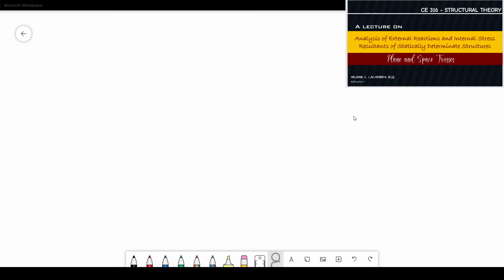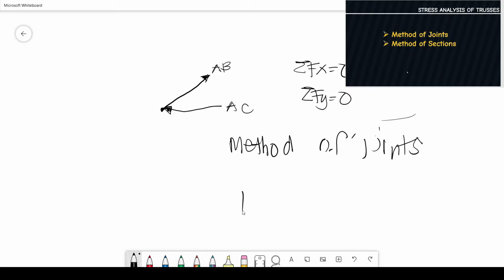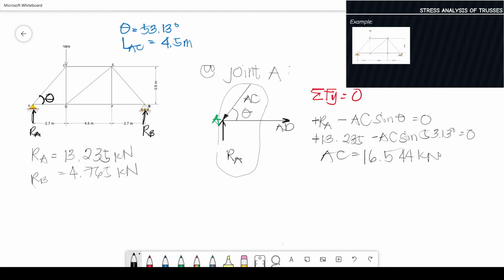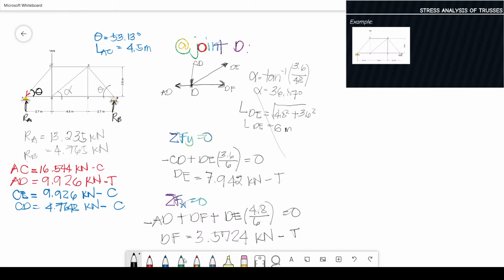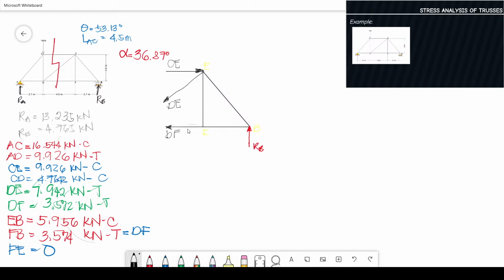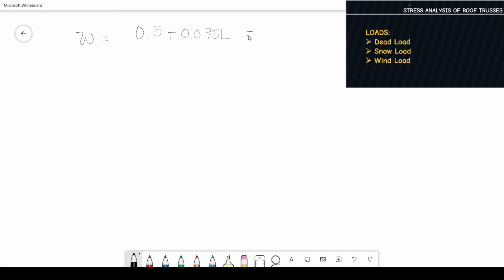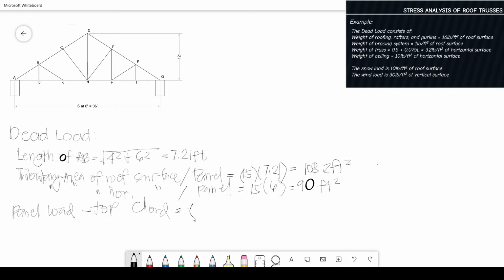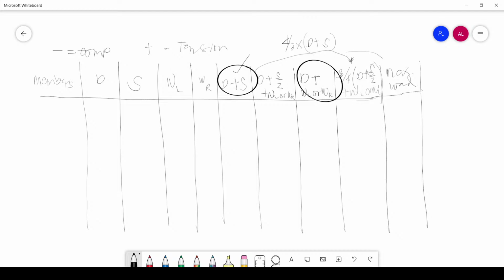Analysis of Plane and Roof Truss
Lecturer: Engr. Arjane C. Lacambra